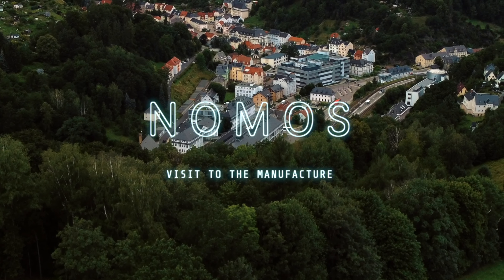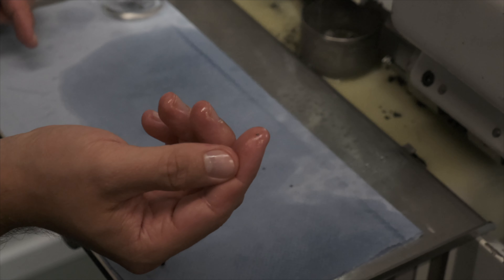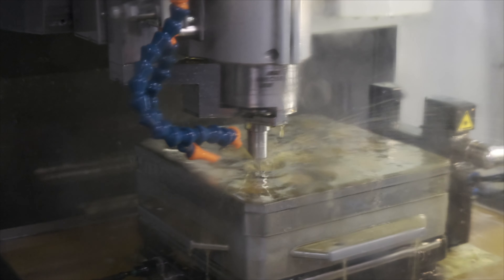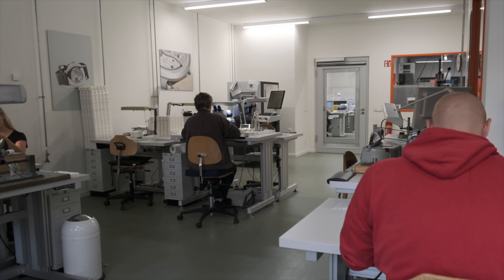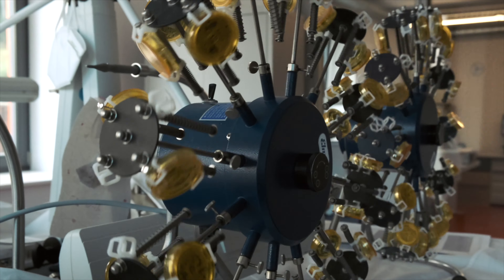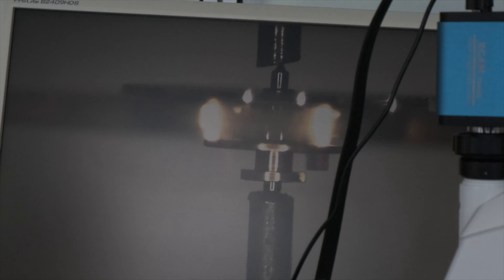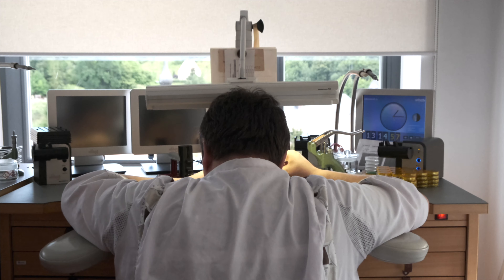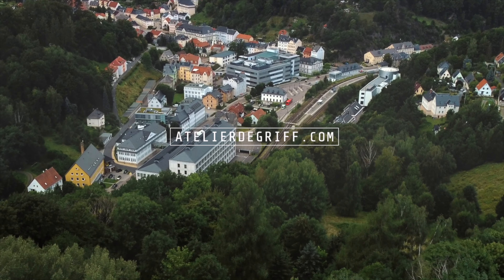NOMOS Manufacture - Behind The Scenes At Germany's Largest Manufacturer Of Mechanical Timepieces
Today we proudly take you behind the scenes at NOMOS Glashütte. Known for their unique design language, NOMOS Glashütte is one of very few independent watchmakers that not only produces its own calibers in-house,  but also produces their very own escapement - the NOMOS Swing System which was introduced in 2014.

We start our journey in the NOMOS Production hall in Glashutte. This is where the components that will eventually make up the various calibers are being produced. The production  process blends high tech with traditional handcraft for optimal results.

I should mention that along the entire process that we will see here in this video, various mechanical and optical quality checks are made to ensure that the parts are as perfect as can be. Quality checks are everywhere.

We also pay a visit to the Chronometrie up in the hills of Glashütte. The birthplace of NOMOS, it is where watchmakers will assemble the movement and assemble the watches. Perhaps to add some perspective, this is where a lot of other brands just start their process, since many will have skipped the effort we have just seen at the production facility.

0:00 Introduction
0:39 Production
6:21 Chronometrie
11:06 Closing